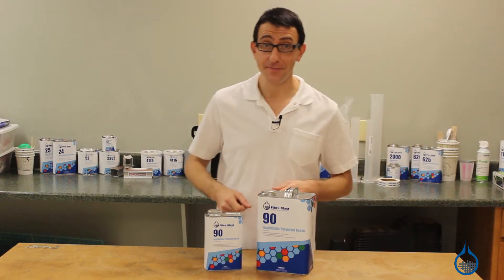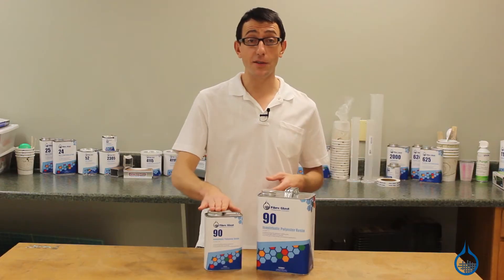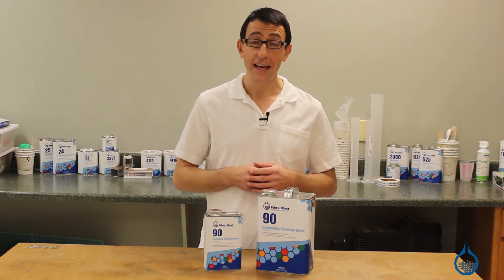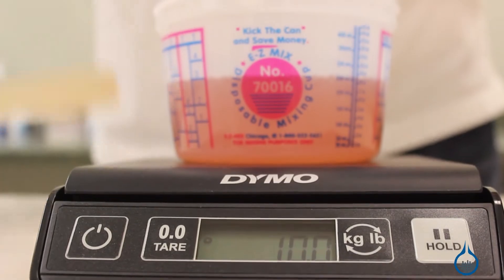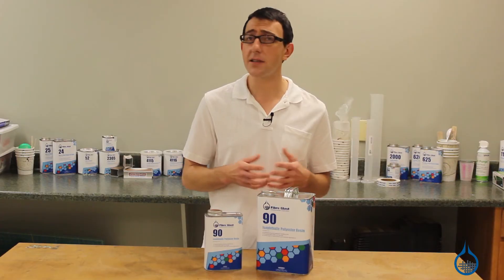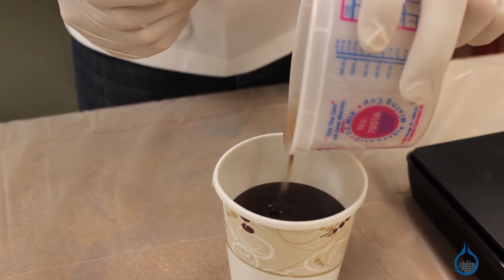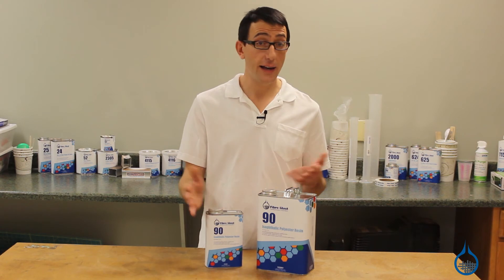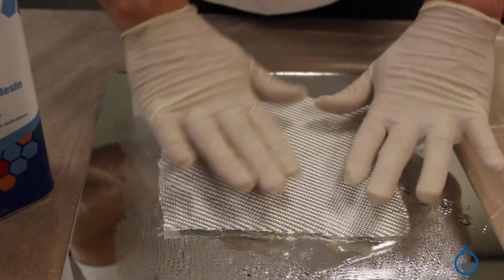90 Isophthalic Polyester Resin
Durable Resin for Stable Fabrications

#90 Isopthalic Polyester is perfect for making dimensionally stable polyester molds, fabrication of corrosive service parts, and as a durable repair material for tank linings. This Iso polyester resin offers fast wet-out in spray or hand laminates. When spraying, we recommend using a 1/8" nozzle. The 225 degree F service temperature resists exotherm and post cure problems. #90 has better strength properties than a general purpose polyester resin, which allow it to be used in more demanding applications.
Properly fabricated parts may be used in food contact, electrical and military applications.
#90 Isopthalic Polyester resin is formulated for 1.25% MEKP catalyzation. This resin can be purchased alone or as part of a Resin and Hardener Kit.

90/69-F kit contains (1) QUART RESIN, (1) 69-A.
90/69-A kit contains (1) GAL RESIN, (2) 69-A.
90/69-AK kit contains (4) GAL RESIN, (8) 69-A.